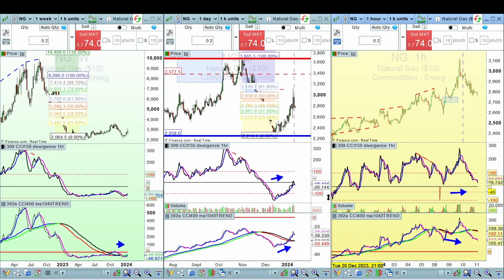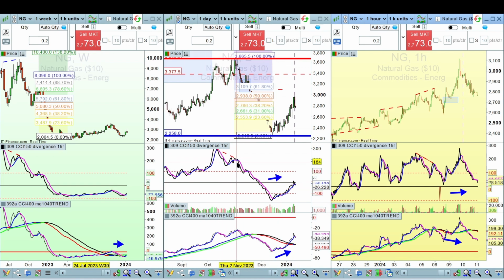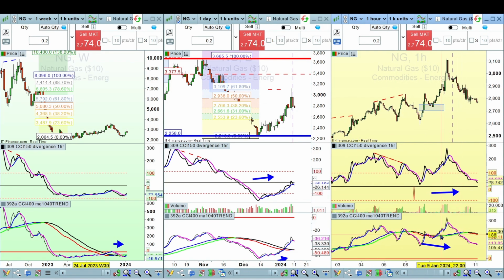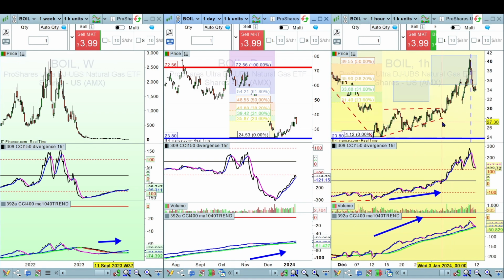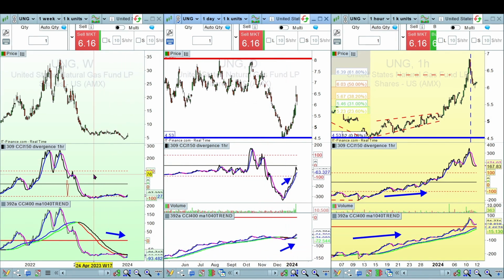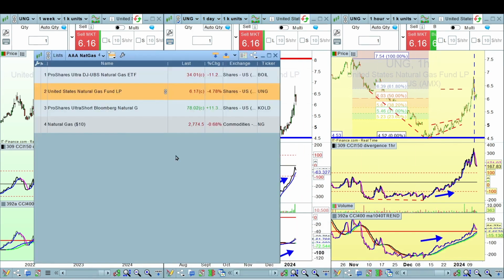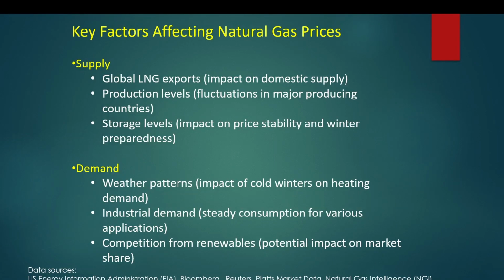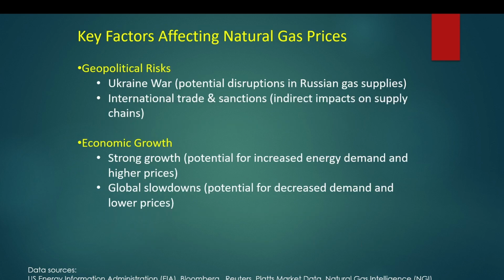Natural Gas BOIL UNG KOLD Technical Analysis Jan 11 2024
Natural Gas Technical Analysis (BOIL, UNG, KOLD) Jan 11, 2024

Don't forget...

Things
to consider:

Remember...